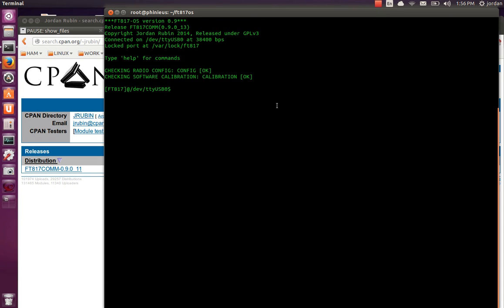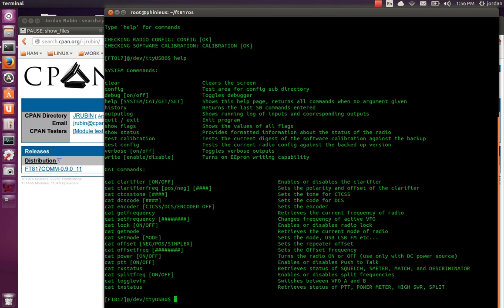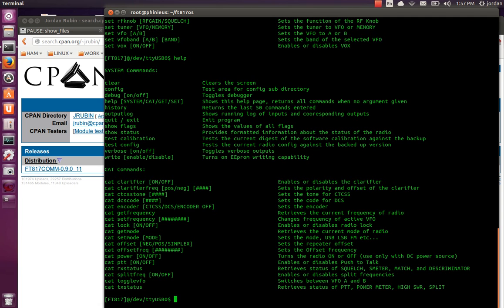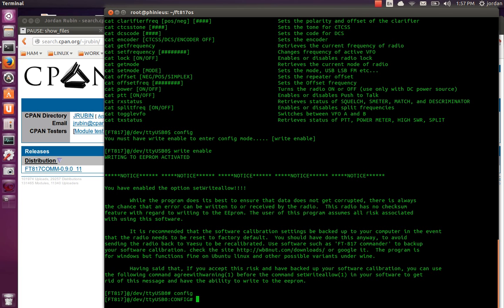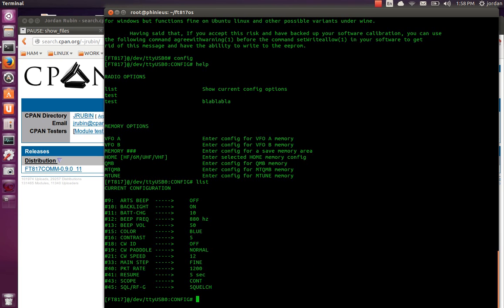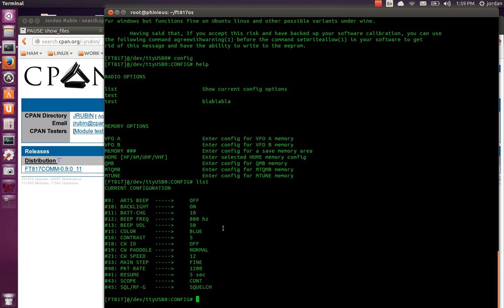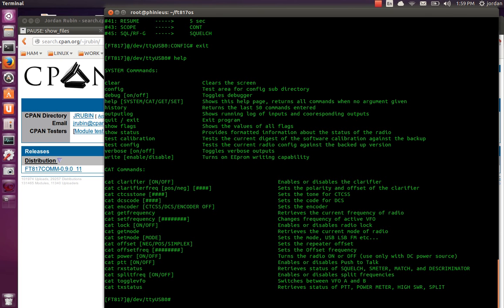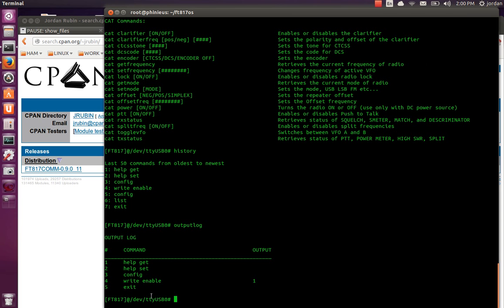FT817OS changes to the front end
Introduces sub menus and the CAT commands have been given a seperate area